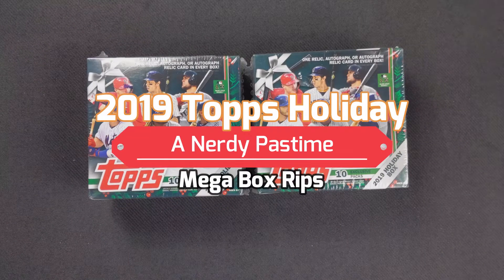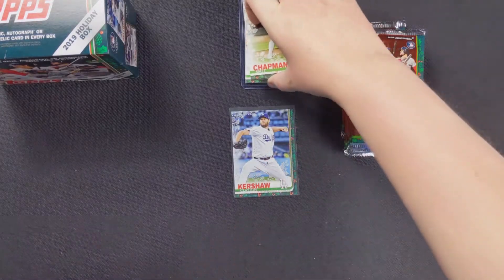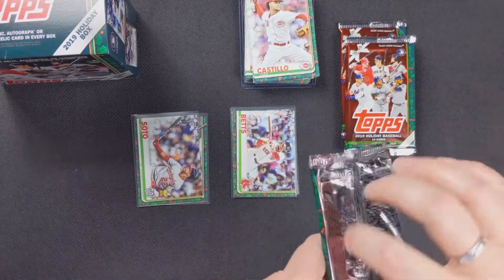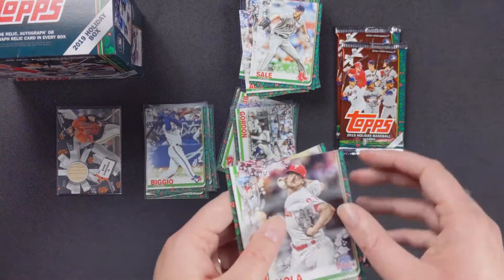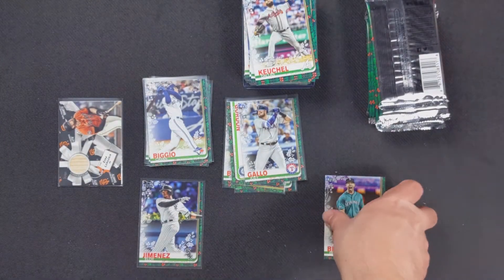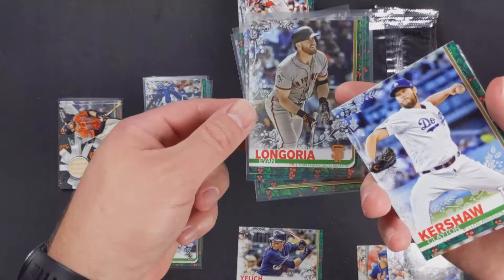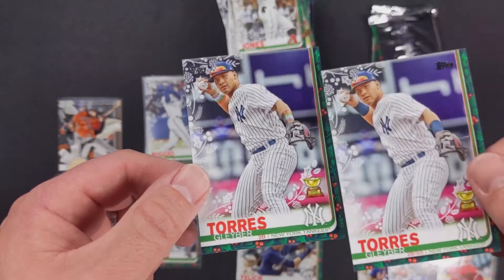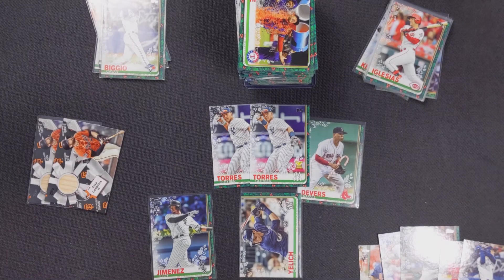2019 Holiday Boxes - in 2021! A little déjà vu here....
Just a quick rip to clear out the holiday boxes we had from 2019! These are always a fun one because you get to see what Topps does for the short prints - either with candy cane bats, garland, Christmas tree balls, etc.

Each box has either an auto or memorabilia card in each box. Even though these are the last ones we have, I think we might stick with the 2020 boxes (coming soon!)